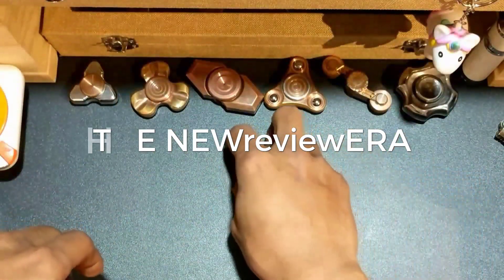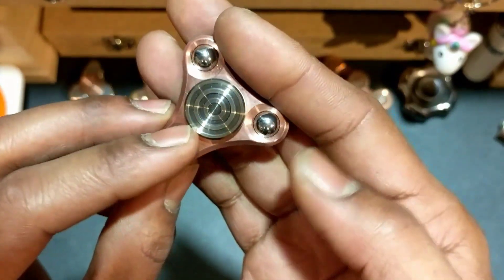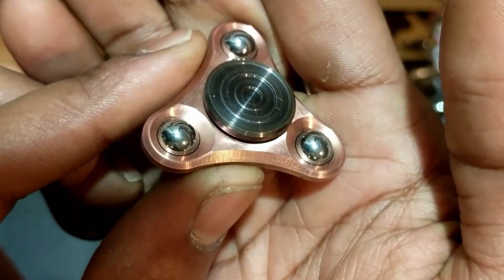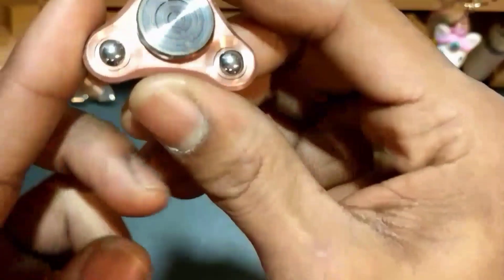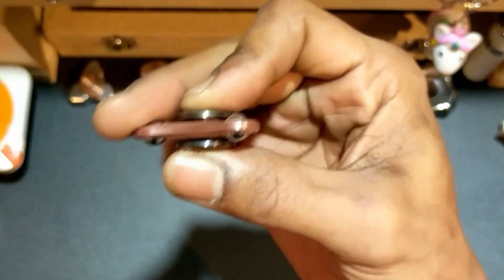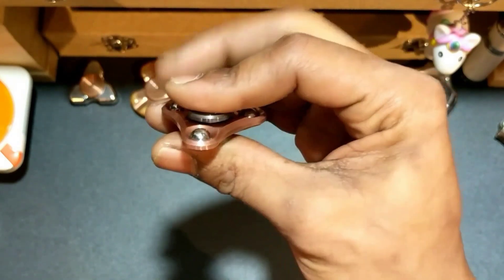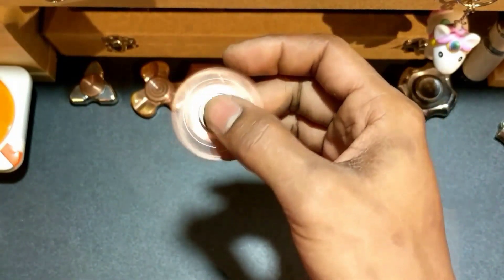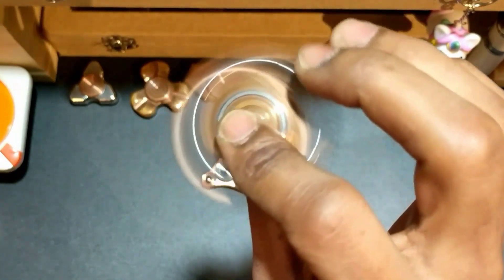Axis Micro Mini from Focus Works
All the fun and fidgetabilty of it's bigger brother in a smaller package. Links below and as always LIVE LONG AND SPIN ON!!!🖖💞🍁